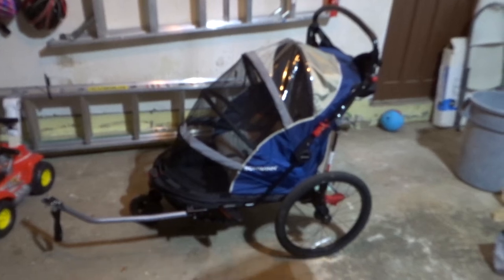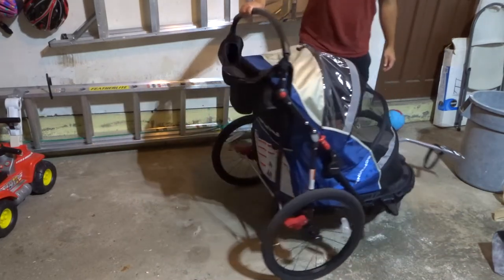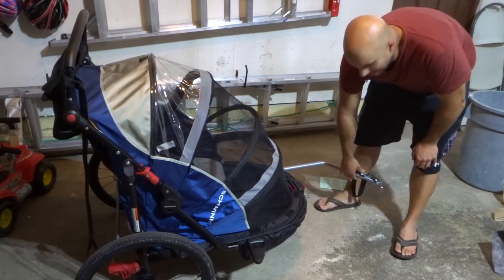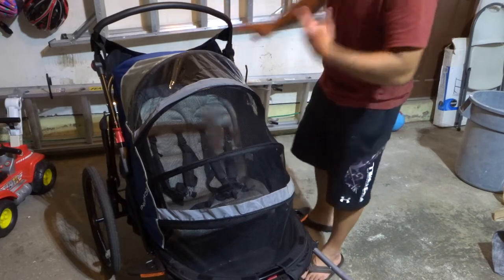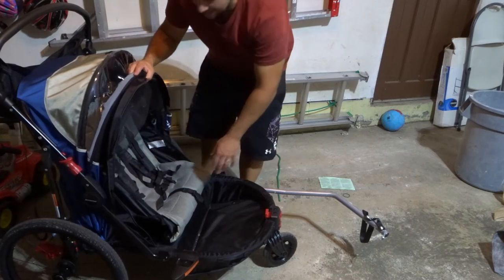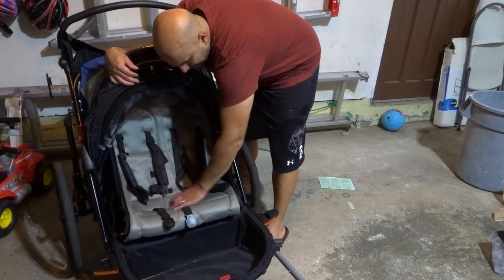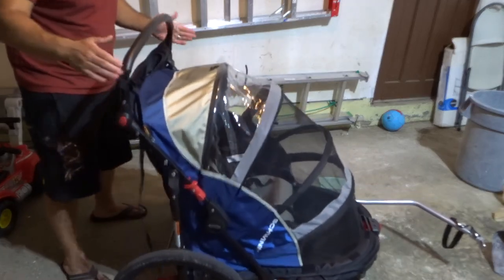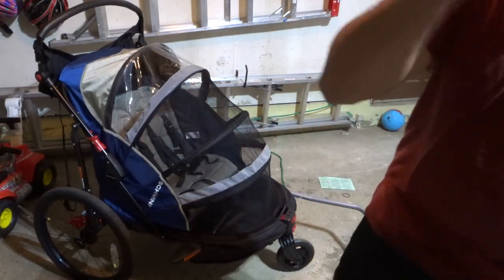Schwinn Joyrider Double Bike Trailer Review-Perfect For Adventures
This is a review video of the Schwinn Joyrider Double Bike Trailer. it is absolutely awesome and my wife and I use it all of the time to bring our kids around the neighborhood using our bikes. It is super easy to assemble and can be attached and detached from the bicycle with ease. It is also extremely comfortable for the kids to ride in and has many different safety features that are beneficial to the riders.